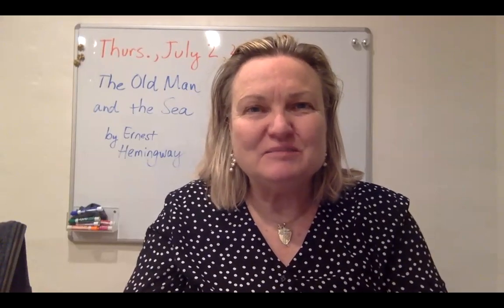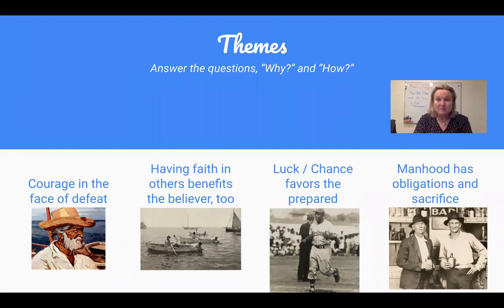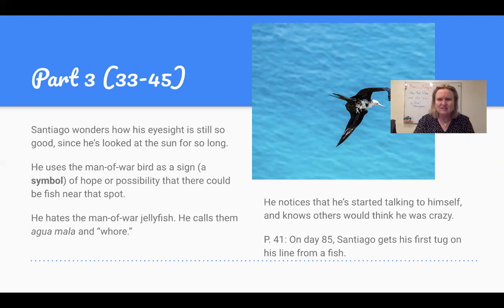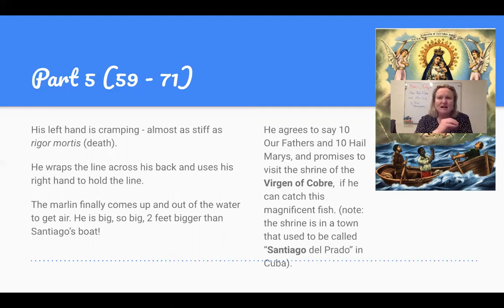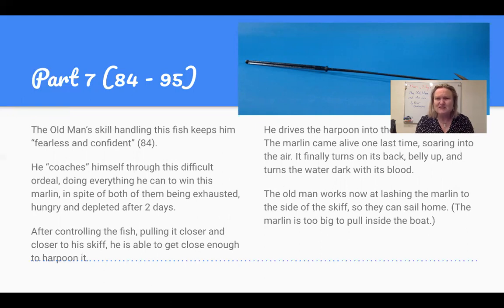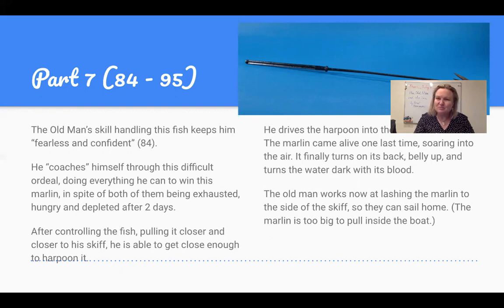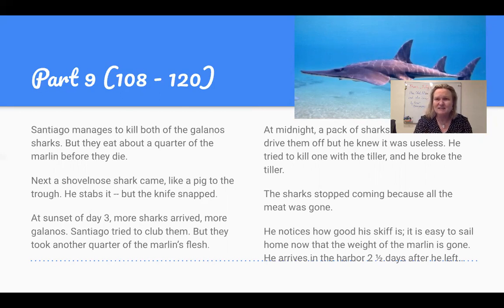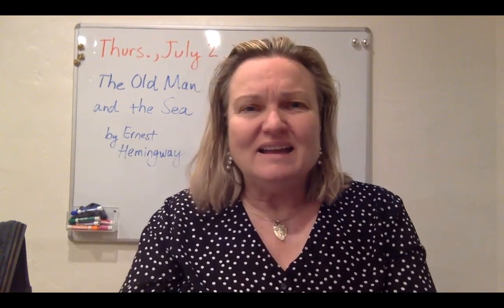Lecture on parts of The Old Man and the Sea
This is a Zoom lecture, summarizing 8 sections of the book. As you read and make your own notes, look for examples of character, themes, plot, figurative language, diction and conflict.